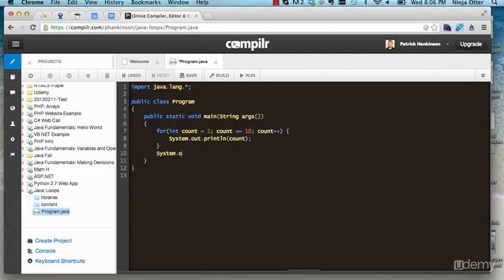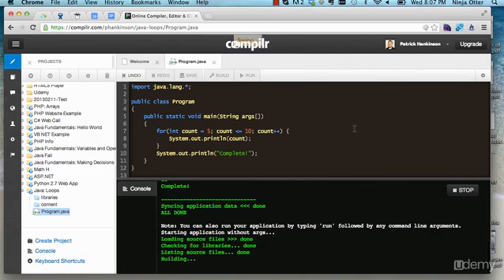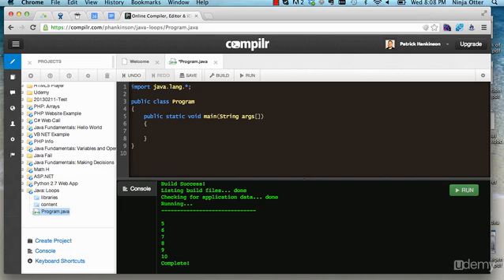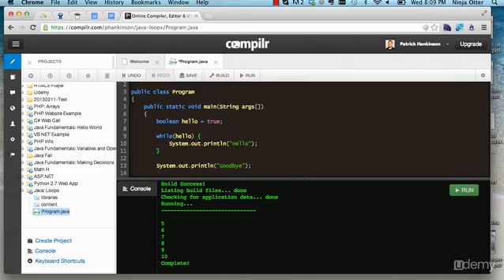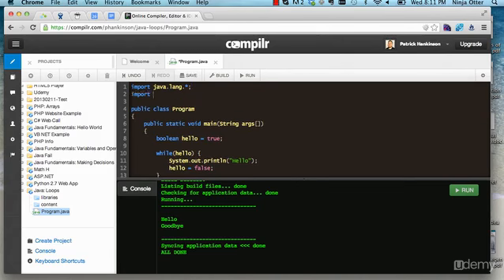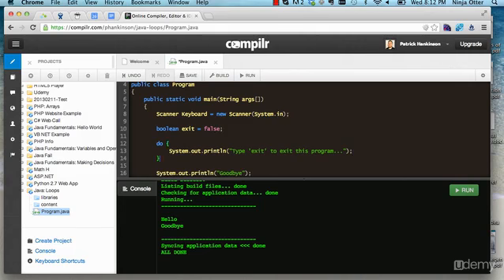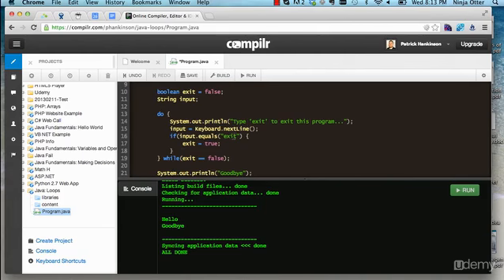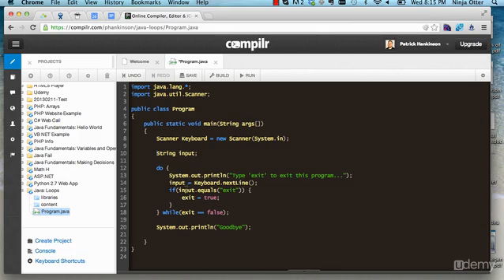Learn JAVA A Programming Language: JAVA LOOPS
Here you will learn JAVA a Programming Language step by step.

Before we start coding, we need to get you setup so you can follow along with the course. To do this, you will need to signup for a website called Compilr. Compilr is an online editor that makes it easy to start coding in seconds.

All of the content from this course is available and fully interactive on website at the following URLs: